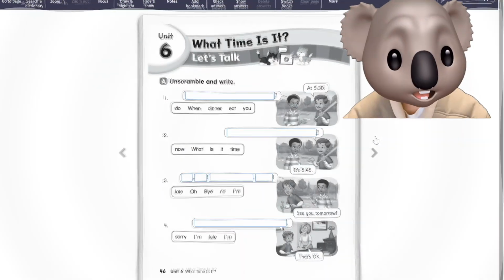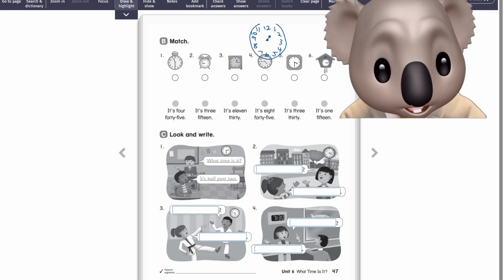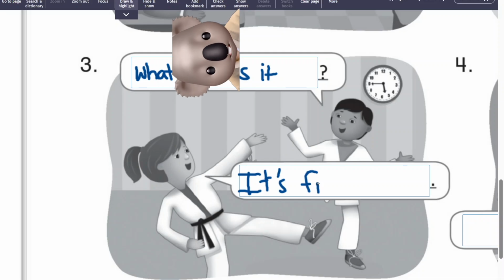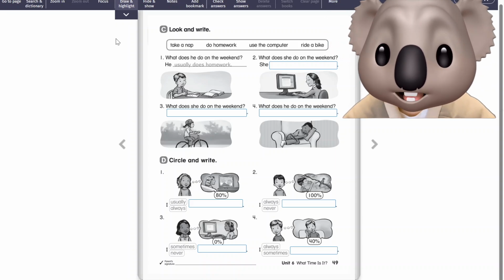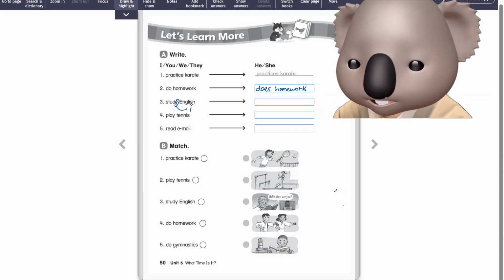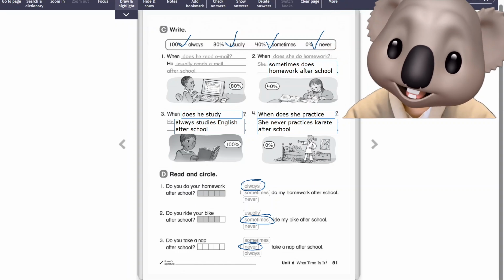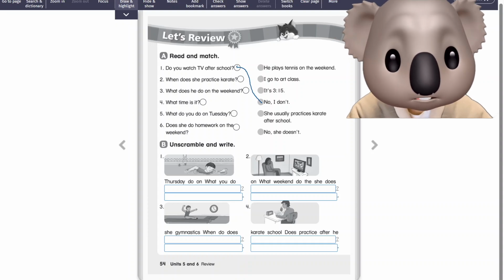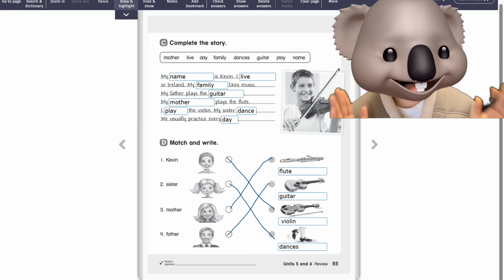Let's Go 3 ⏰ Unit 6 ⏰ What Time Is It?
00:31 🚀 Unit 6 Review
01:36 🎯 Page 46
04:32 🎯 Page 47
08:49 🎯 Page 48
11:08 🎯 Page 49
14:01 🎯 Page 50
16:24 🎯 Page 51
18:43 🎯 Page 52
19:37 🎯 Page 53
21:23 🎯 Page 54
23:56 🎯 Page 55

원바이원 학원 수업 📚 Let's Go 3📚를 수강 할 때 혼자서 하기 힘들었던 WORKBOOK 💯설명과 답을💯 다시 한 번 영상으로 확인하고 복습을 할 수 있는 영상입니다.

📓이번 영상은 Unit 6입니다📓